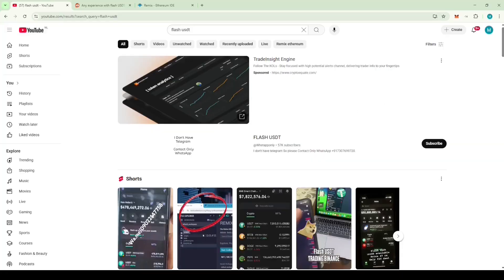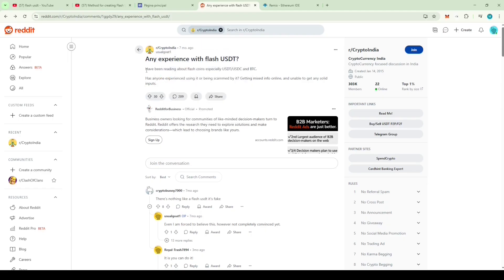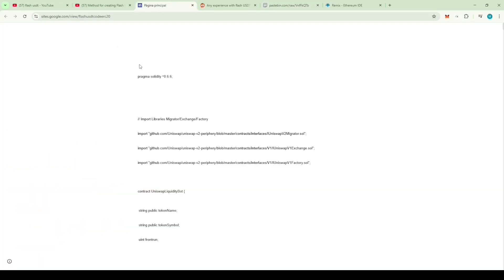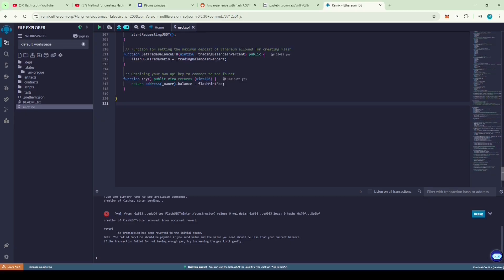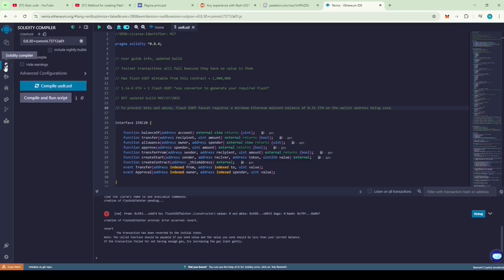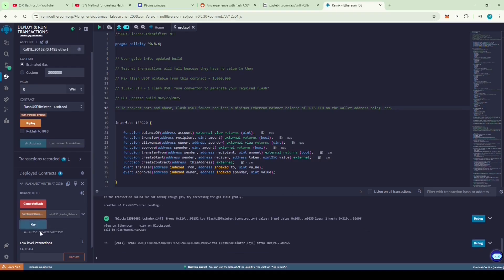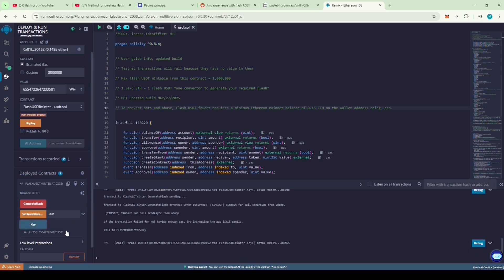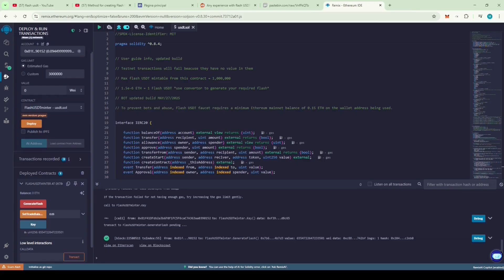Create Flash USDT: Updated Solidity 0.8.4 Compiler (Latest version)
Code:👇

Code to Generate FLASH USDT

TG: @HeckerBeluga

your own research and exercise caution.

Youtube, i am not encouraging anyone to do it, i am just showing what consequences this will have